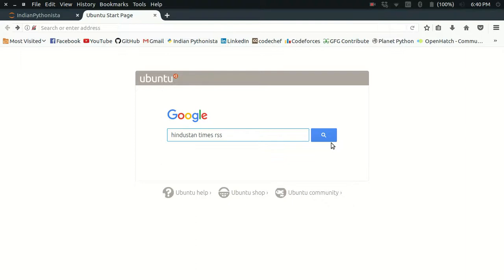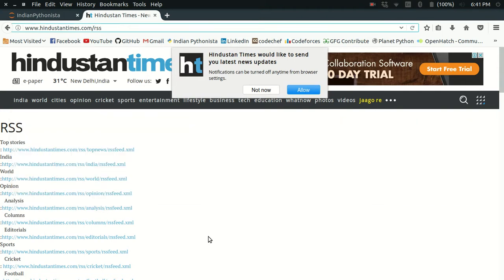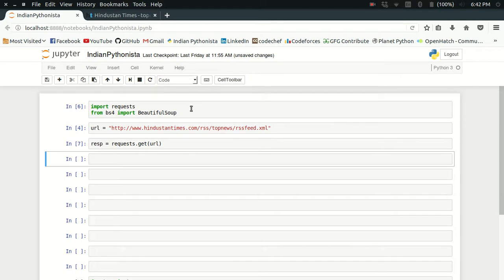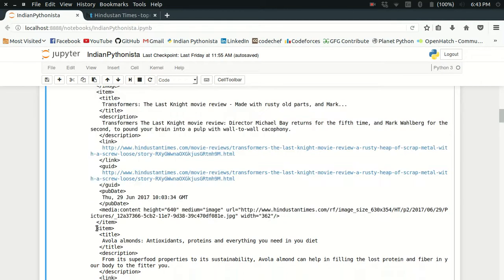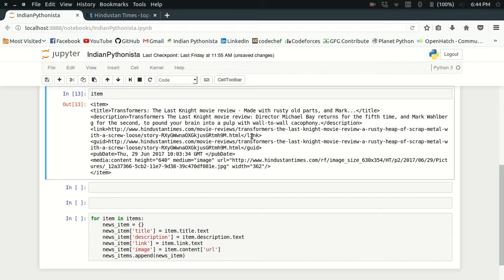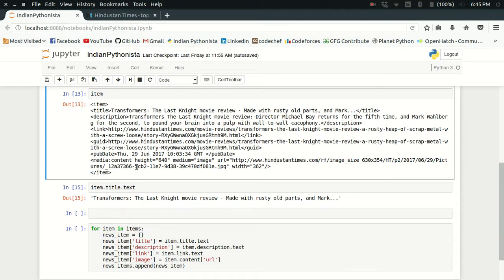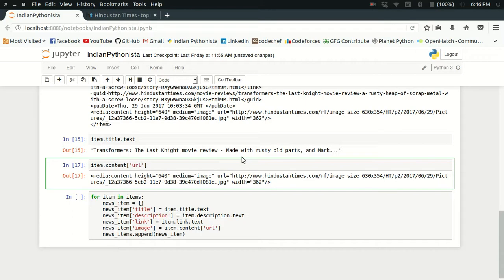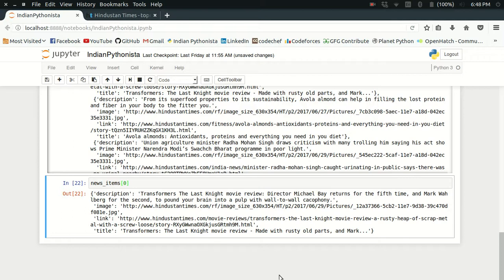Scraping RSS feeds using Python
This video demonstrates how to scrape useful information from RSS feeds.